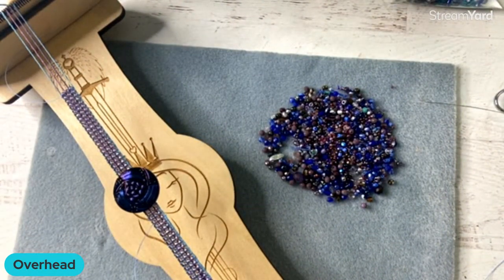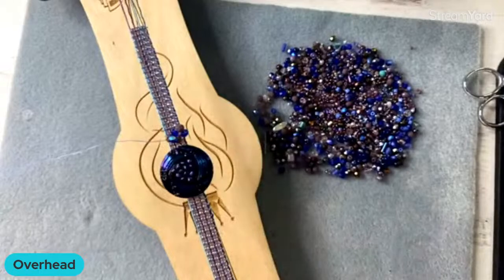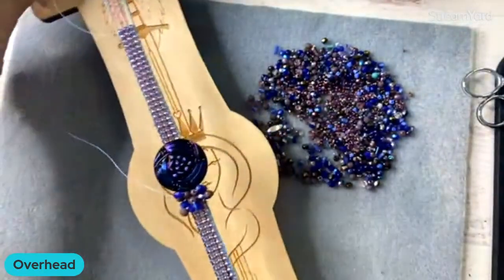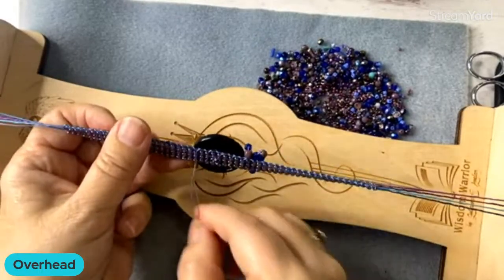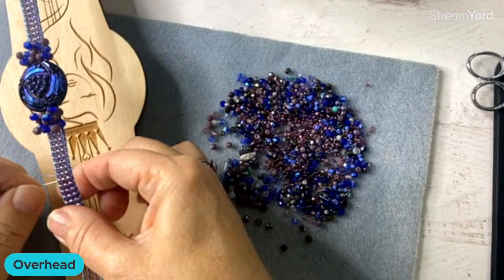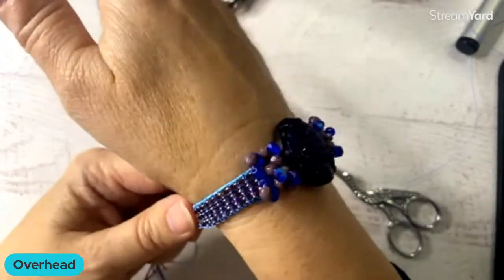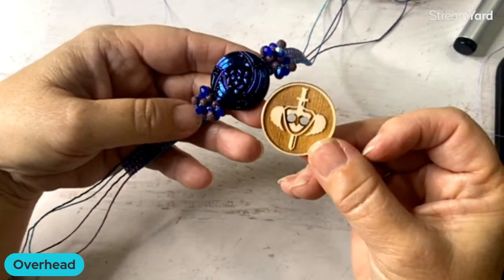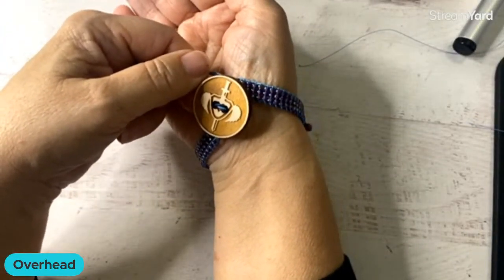How to add a button to warp threads on a bead loom Design With the Rainbow Sugar Plum Bead Kit Pt 2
Learn to attach a button as a focal to the base, plus how to decorate around the button with loops in this Willowy Bracelet design. Join Julianna C. Avelar, as she designs & creates, using the exquisite Rainbow Sugar Plum Bead Kit, which she curated. This kit contains so many possibilities to use with any jewelry technique. Learn as you watch her design, talk herself through the process with, & see what creation she finishes.
This kit comes in 8 different colorways (under different names), so you can create a bracelet in colors of your own choosing.

Check out the Jewel Loom Blog for past & current tutorials, plus read details on project

We have a free group on Facebook full of inspiration, tips and techniques. It's a great community! You can join the Jewelry Making with Jewel Loom community page at the following